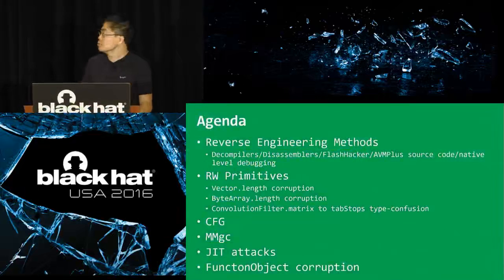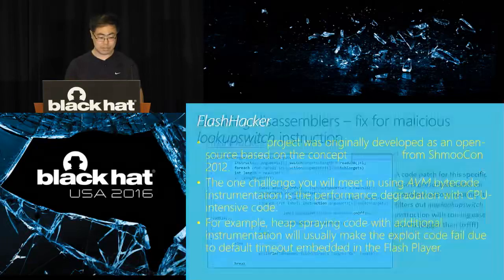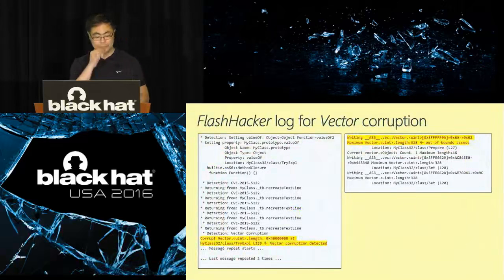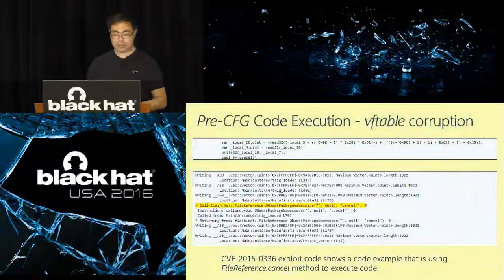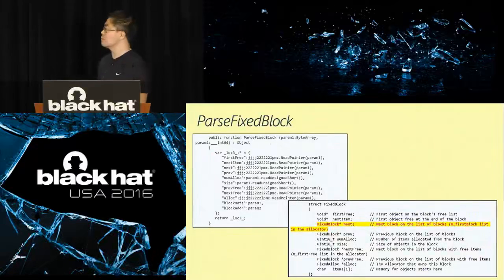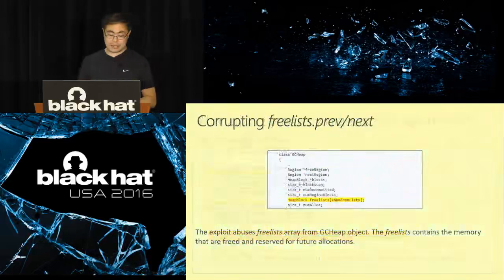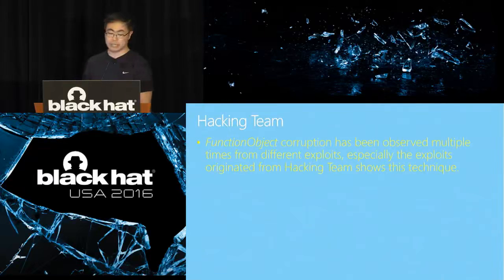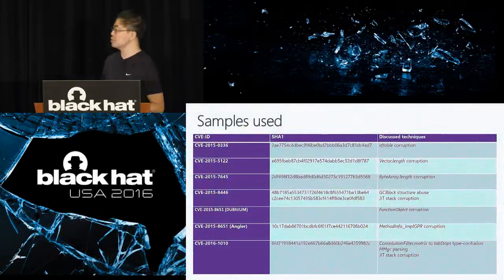The Art of Reverse Engineering Flash Exploits